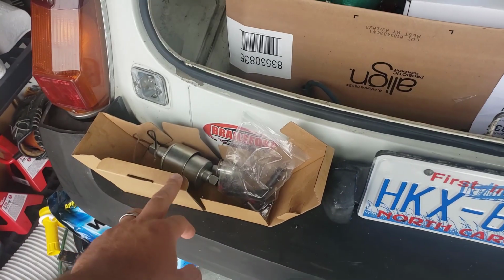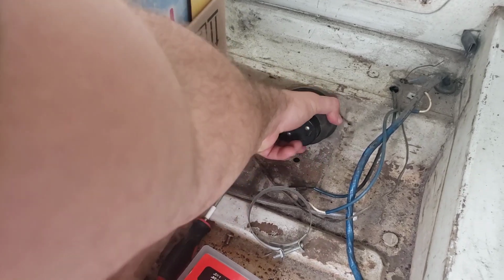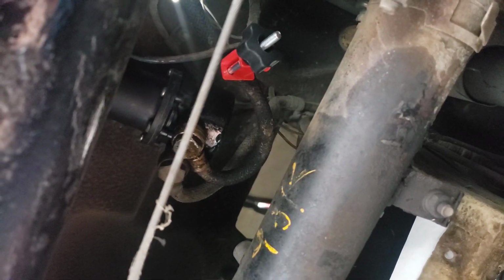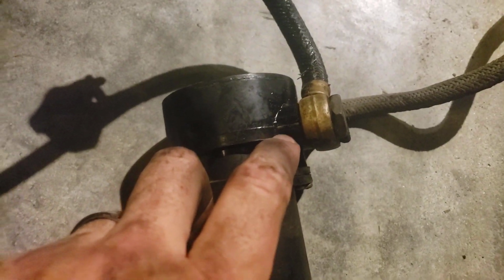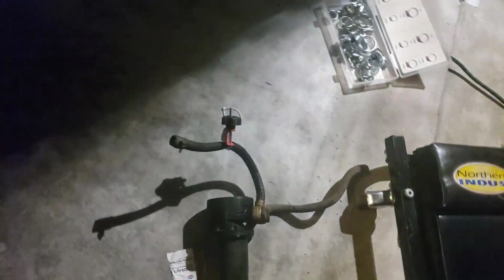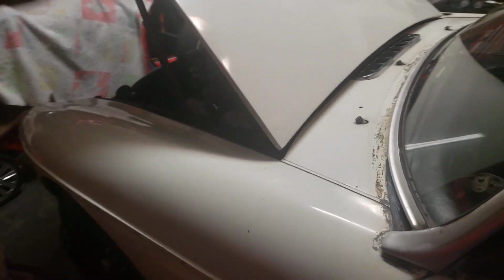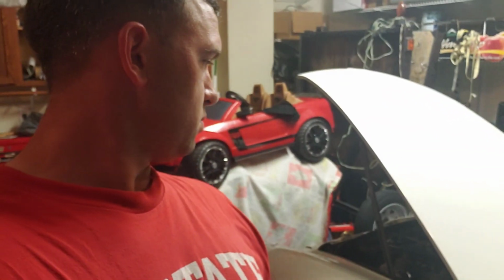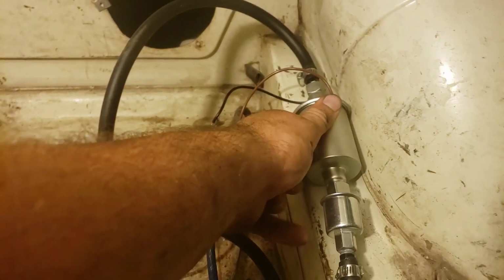How to Install an In Line Fuel Pump for 1974.5 MG MGB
In this video I install my cheap amazon fuel pump rated at 4 psi after my current fuel pump starts leaking.  Quick and easy installation that I explain the how to do.  Next video I will be installing my in line fuel pump pressure regulator.